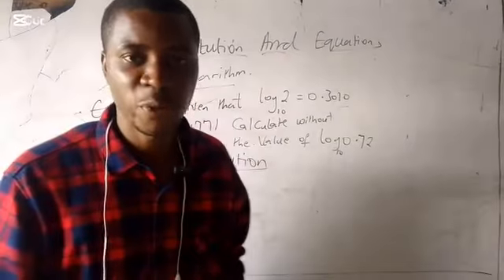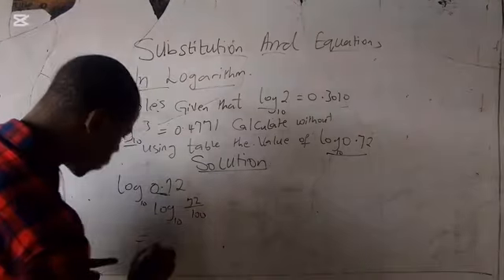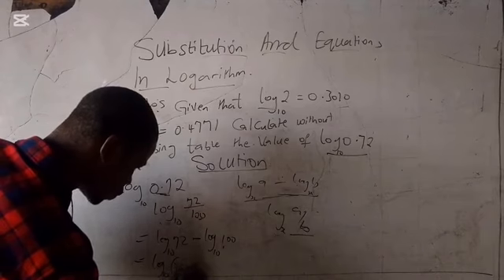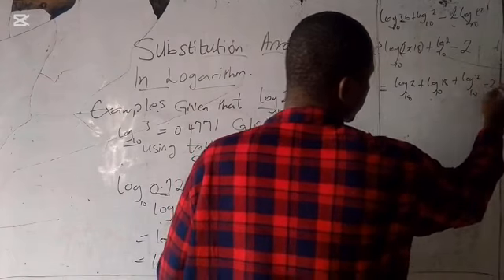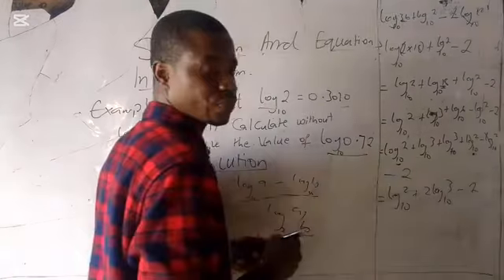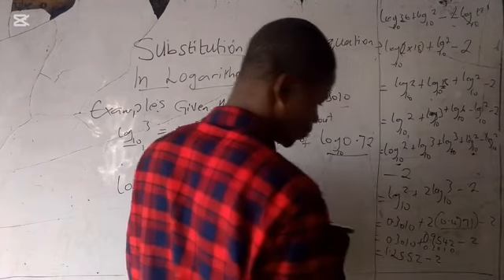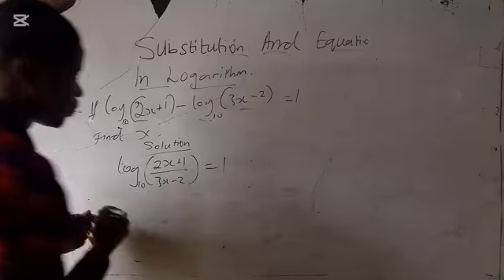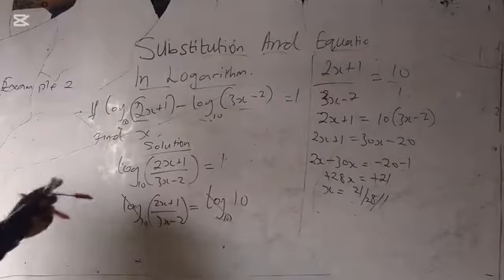SUBSTITUTIONS AND EQUATIONS IN LOGARITHM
how to simply solve substitution problems in logarithm and also solve equations the right way